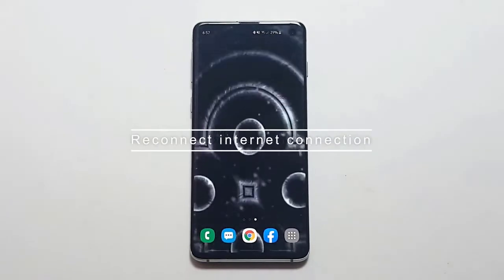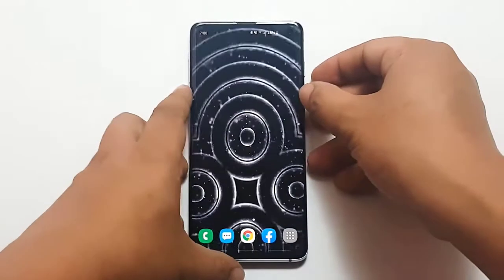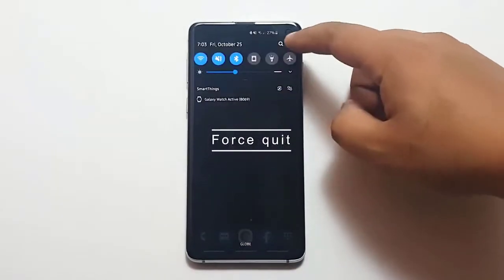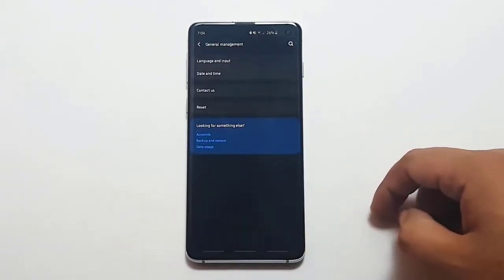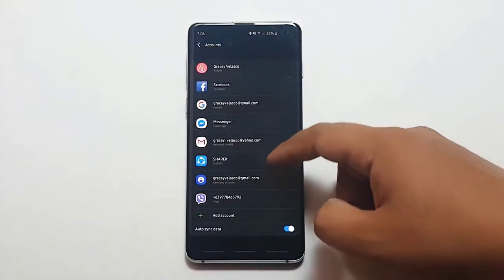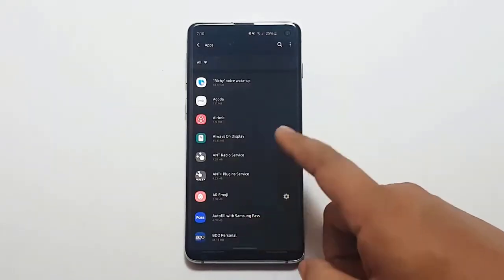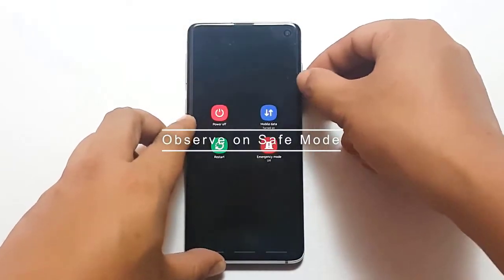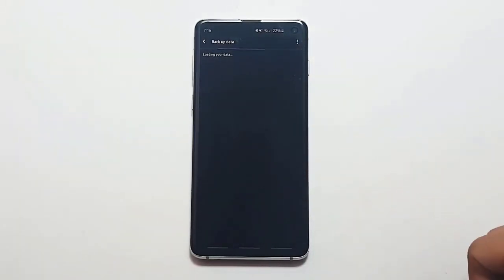How to fix Galaxy S10 Google Play Store not downloading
This troubleshooting video will guide you in fixing problem with Google Play Store not downloading on Samsung Galaxy S10 device.

00:18 Reconnect internet connection
00:52 Restart device
01:32 Reset download manager
01:55 Force quit
02:08 Clear app cache and data
02:29 Verify date and time of device is correct
02:53 Check available storage
03:13 Remove and Re-add Google account
03:44 Troubleshoot Google services framework
04:07 Reset app preferences
04:22 Refresh system cache
05:06 Observe on safe mode
05:43 Factory reset